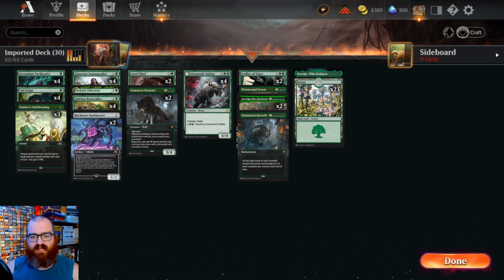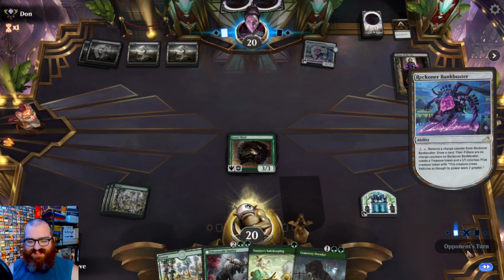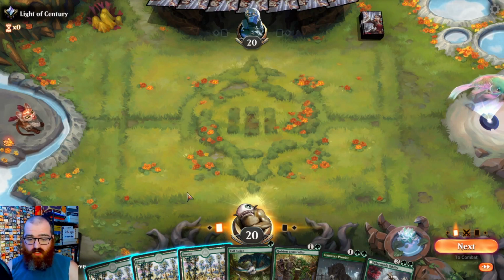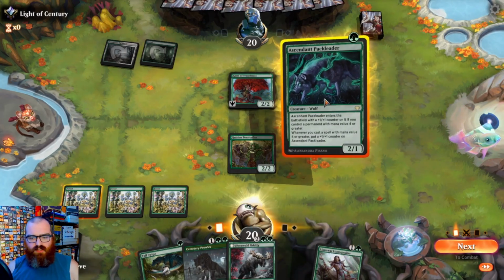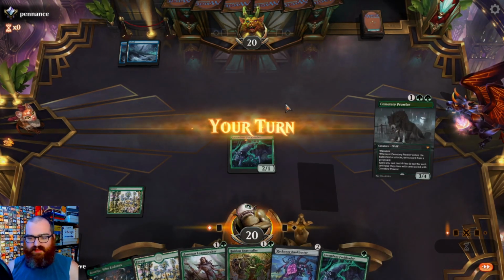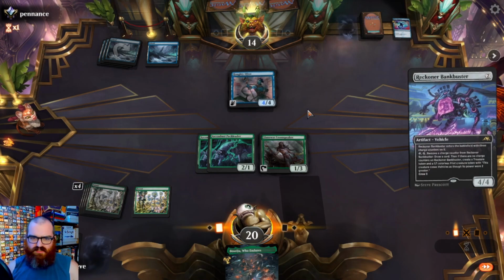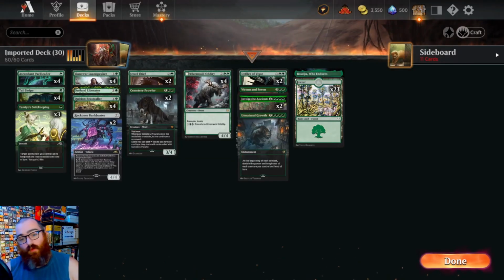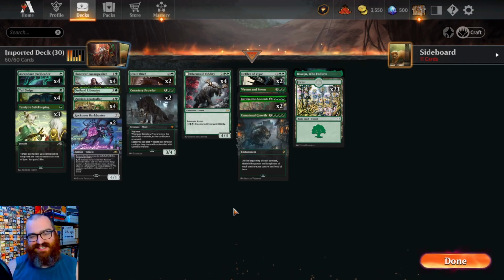Mono-Green Aggro | Standard | BO1 | MTG Arena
Is Mono-Green good?! The answer may surprise you!

Finished #2 on the Mythic Constructed Ladder for August.

Socials!

Deck
1 Wrenn and Seven (MID) 208
4 Ascendant Packleader (VOW) 186
4 Quirion Beastcaller (DMU) 175
4 Llanowar Loamspeaker (DMU) 170
2 Jewel Thief (SNC) 151
2 Cemetery Prowler (VOW) 191
4 Ulvenwald Oddity (VOW) 225
2 Defiler of Vigor (DMU) 160
3 Tamiyo's Safekeeping (NEO) 211
4 Tail Swipe (DMU) 182
1 Outland Liberator (MID) 190
2 Invoke the Ancients (NEO) 193
2 Reckoner Bankbuster (NEO) 255
1 Unnatural Growth (MID) 206
23 Forest (MIR) 347
1 Boseiju, Who Endures (NEO) 266